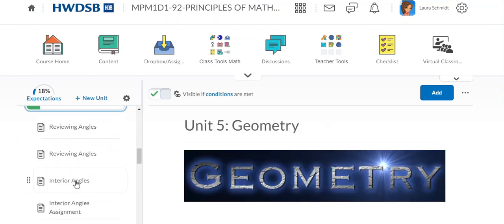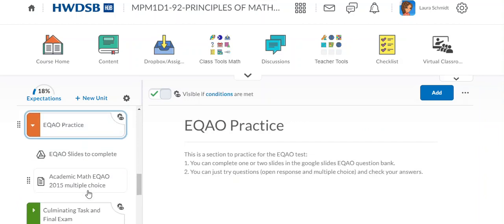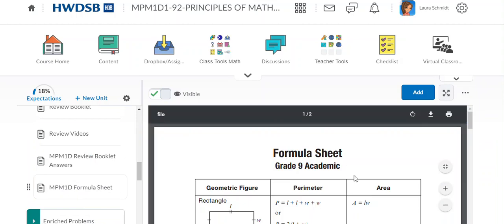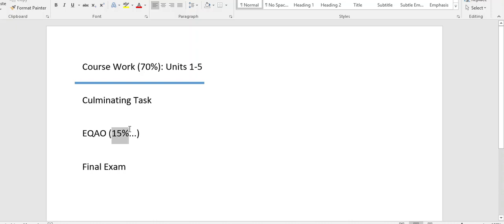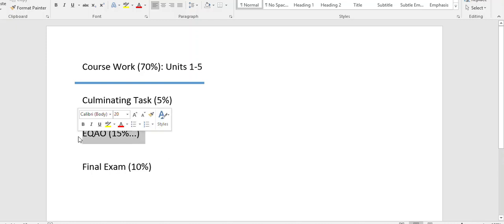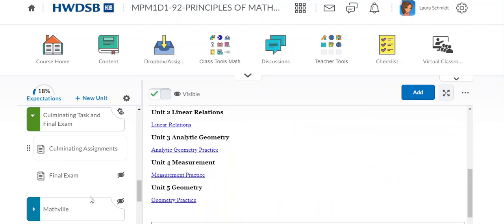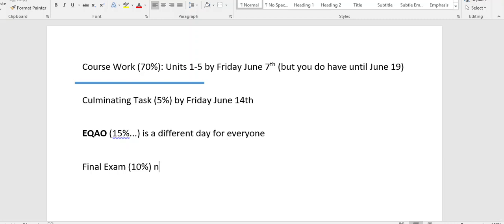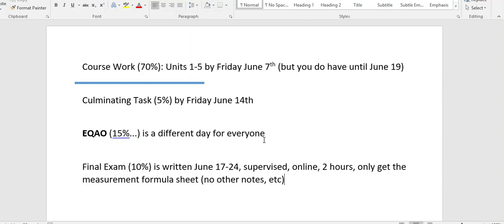Weekly Video June 3-7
EQAO, Culminating, and Exam info. Wrapping up Geometry